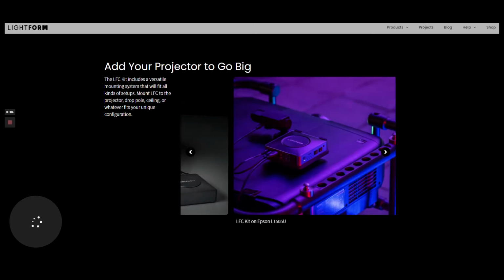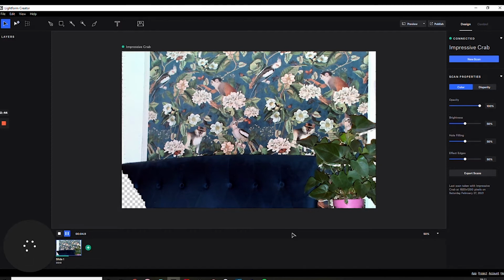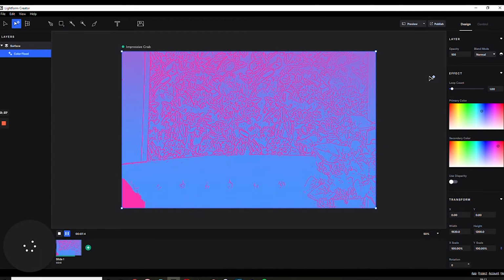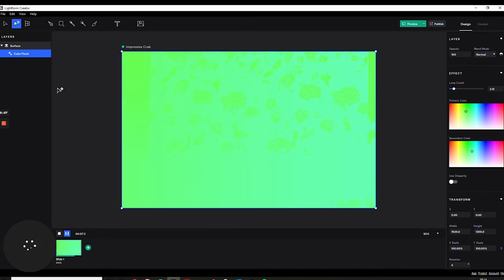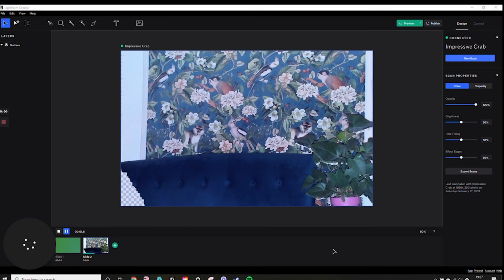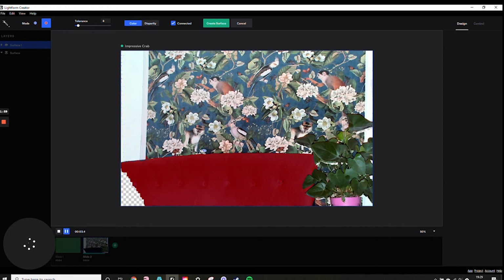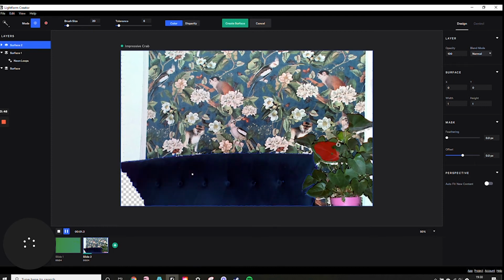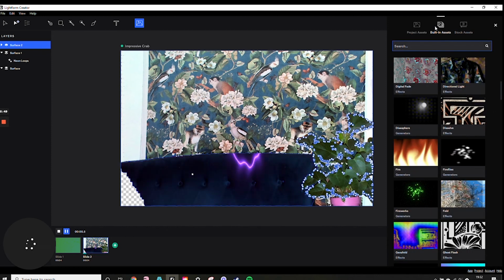Lightform Tutorial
A beginners tutorial on navigating the wonder that is the Lightform Creator!